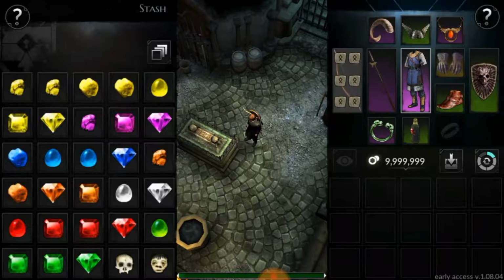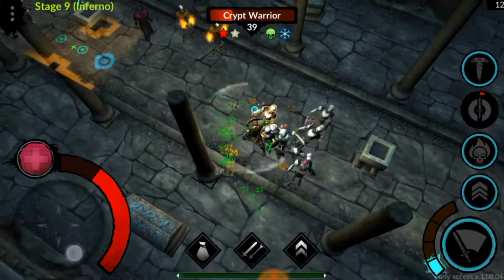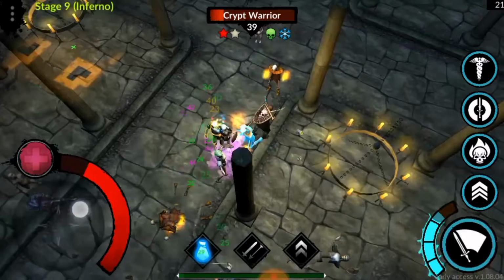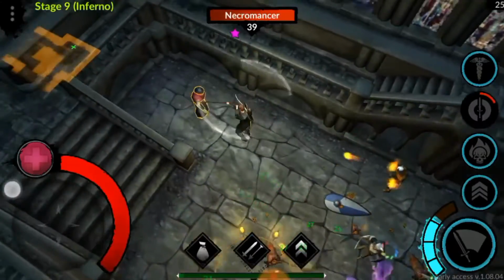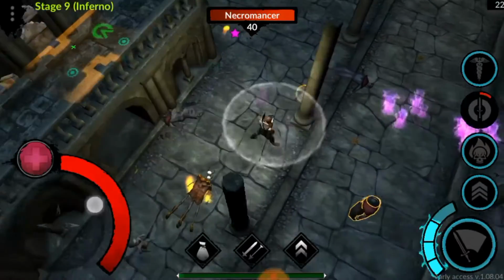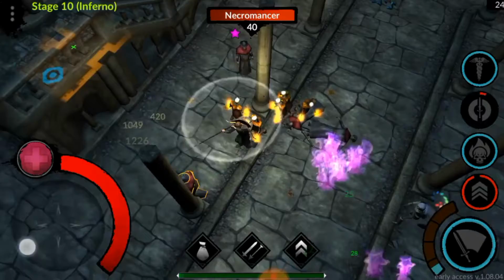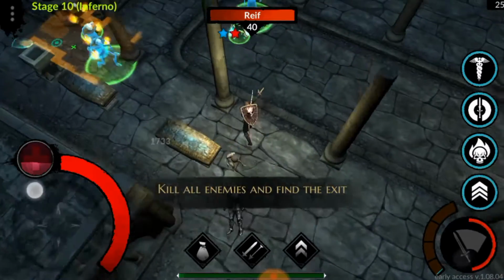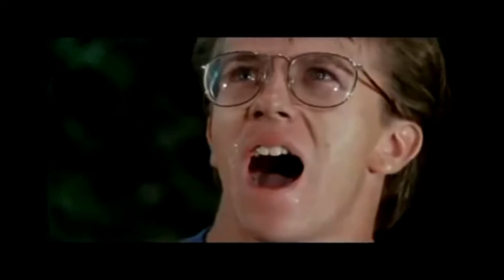Fighter's Infernal Journey Episode 04 - Heretic Gods Stage 09-10 Inferno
Heretic Gods v.1.08.04
Difficulty : Inferno
Class : Fighting Crusader (Two Handed Weapon Mastery Build)